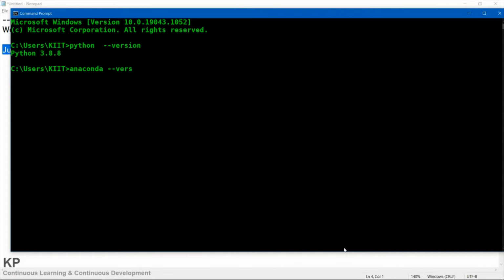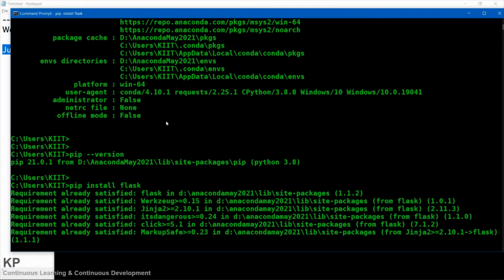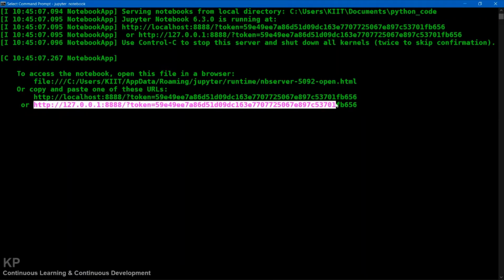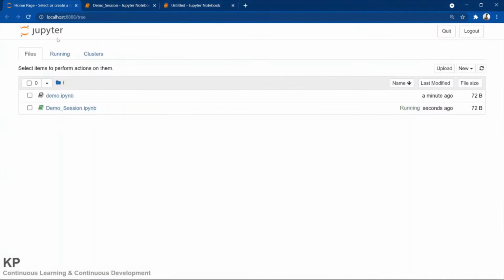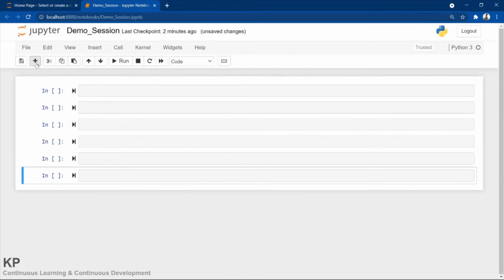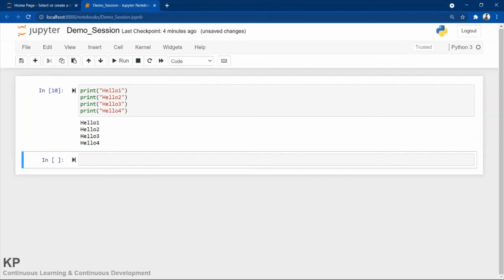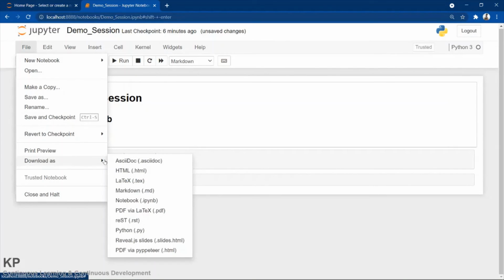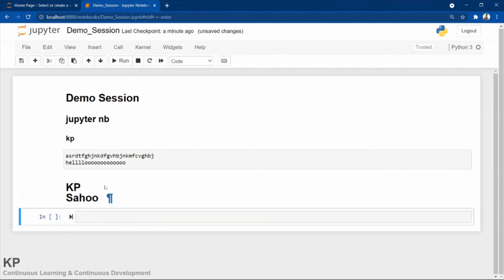03. Introduction to Jupyter Notebook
Welcome Viewers .. !!

💬 I am glad to start a fresh complete tutorial of Python. And this is the 3rd video of this playlist. In this video I have discussed how to use Jupyter Notebook effectively. You can download Anaconda software from below link. Hope it will be helpful for you guys :)